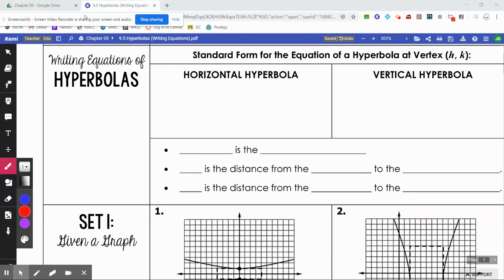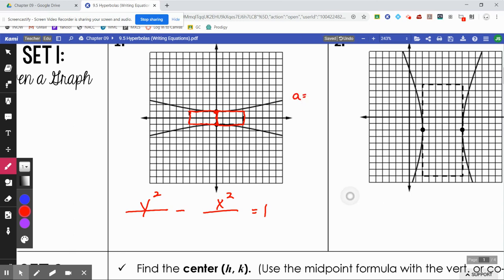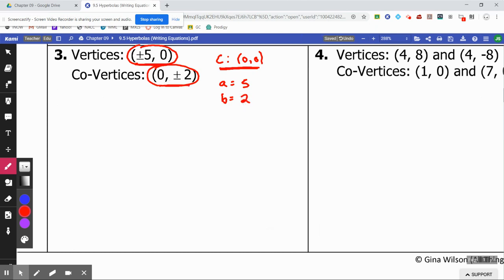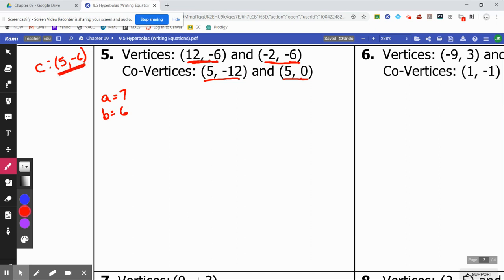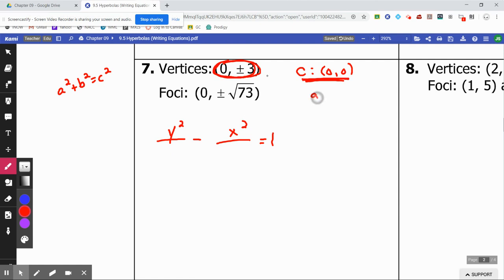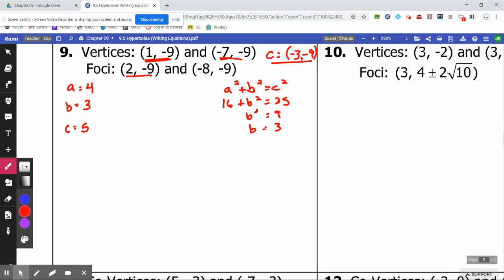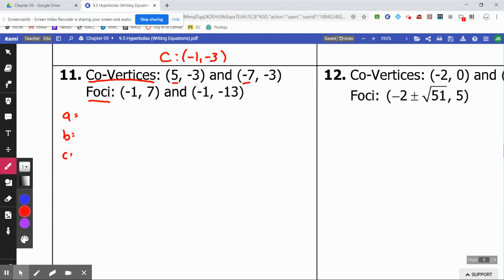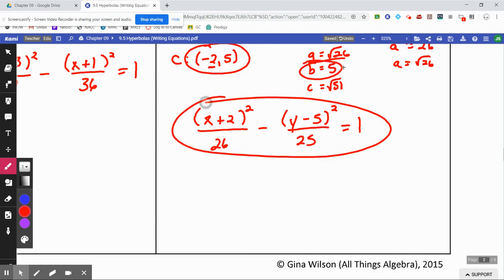9.5 Hyperbolas Writing Equations